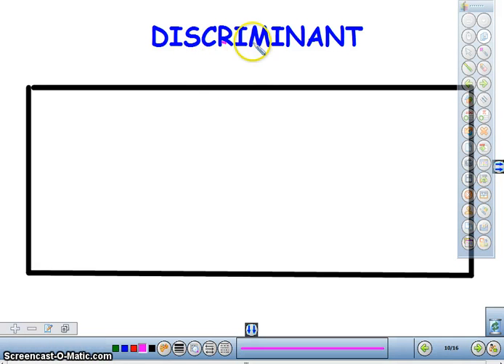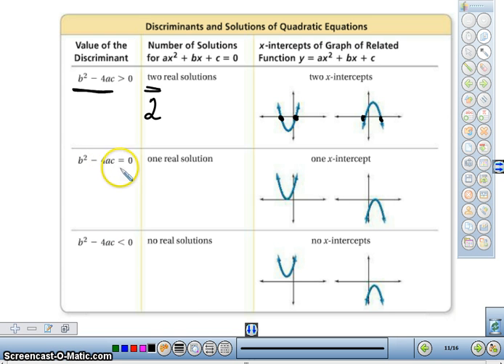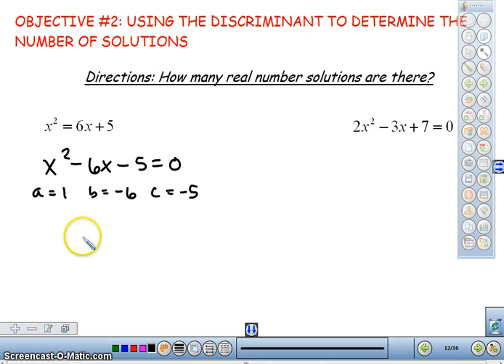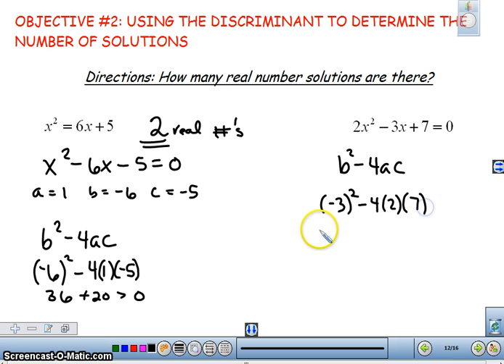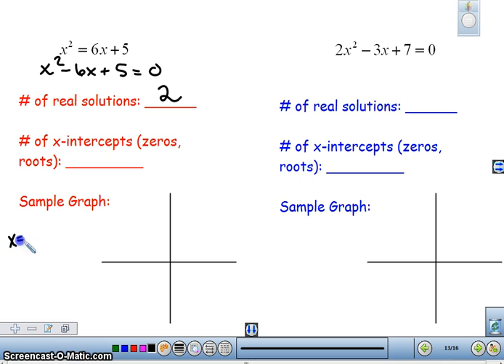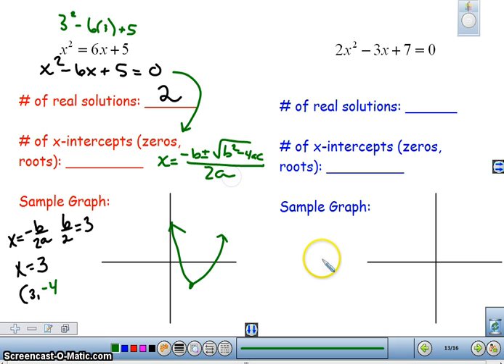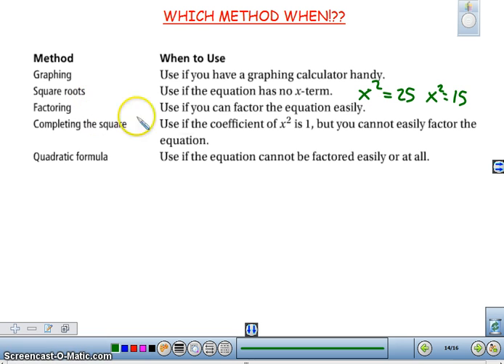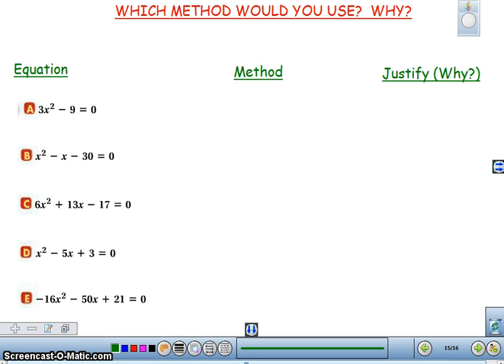Alg 9 6 discrim 2014